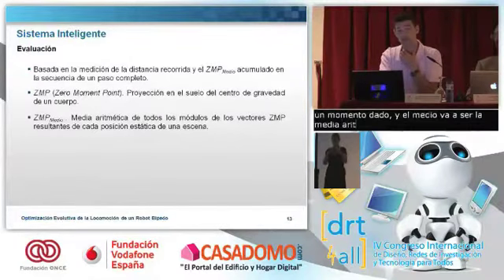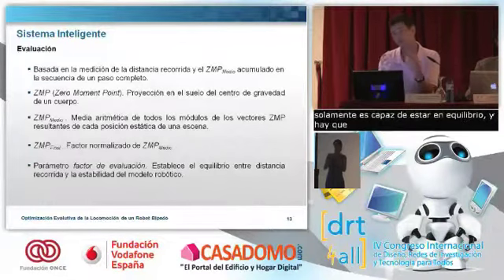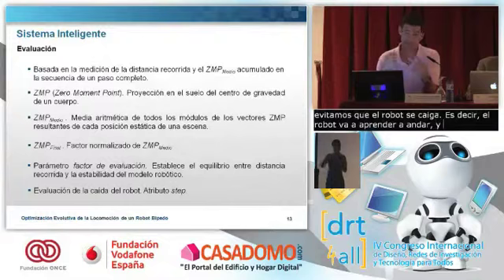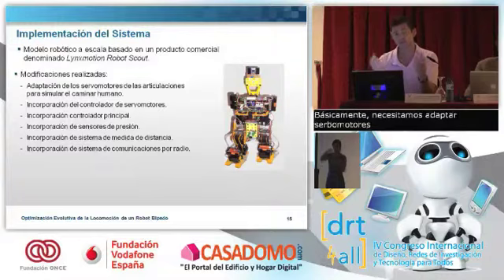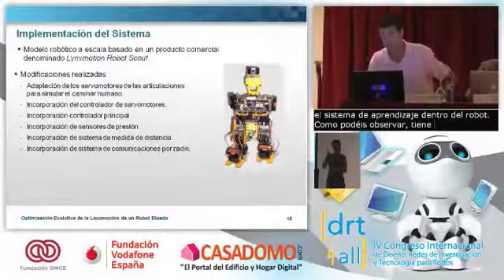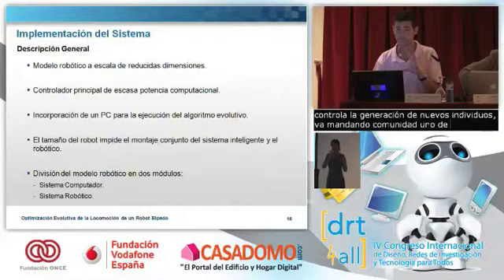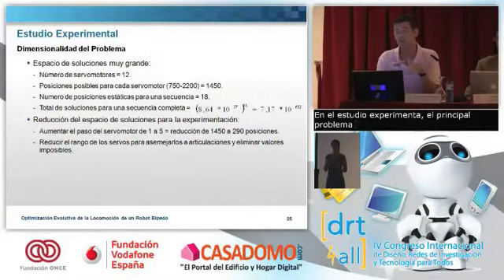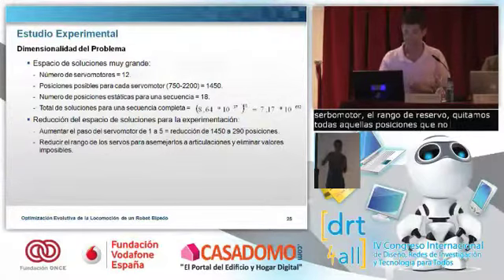025 WORKSHOP ROBOTICS MIGUEL ANGEL RODRIGUEZ 03